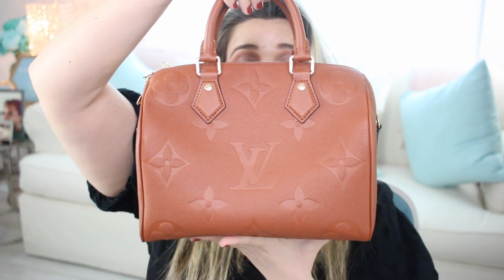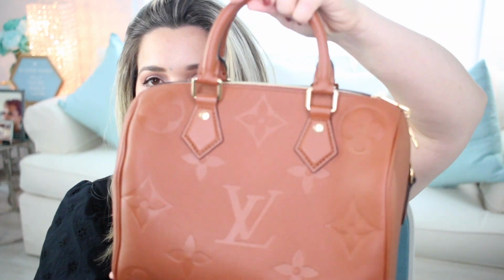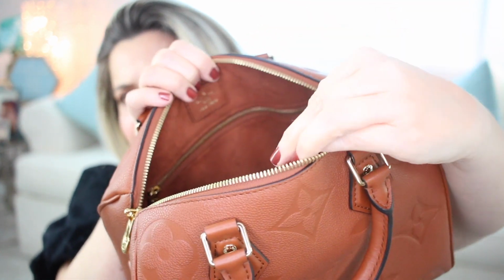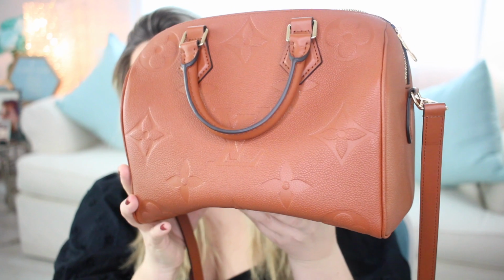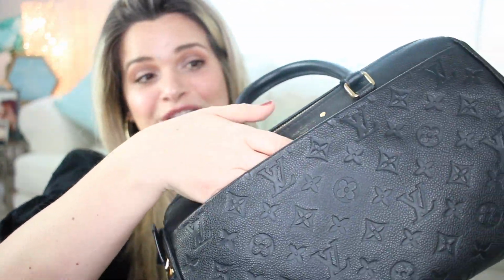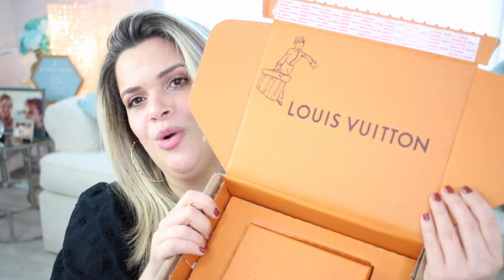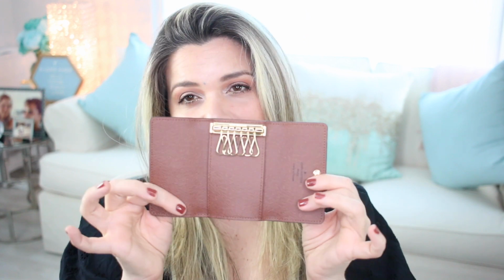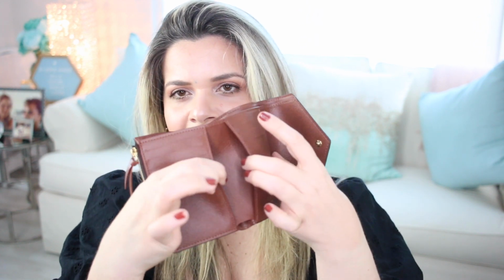TRIPLE LOUIS VUITTON UNBOXING - SPEEDY BANDOULIERE 25 IN COGNAC + NEW SLGs / SPEEDY 30 VS SPEEDY 25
Time Stamps:
00:00 Intro
00:24 LV Speedy Bandouliere 25
04:22 Speedy 30 vs Speedy 25
05:32 LV 6 Key Holder
07:03 LV Victorine Wallet
08:17 Outro

Products mentioned:
LOUIS VUITTON MONOGRAM EMPREINTE LEATHER SPEEDY BANDOULIERE 25 IN COGNAC
LOUIS VUITTON MONOGRAM CANVAS VICTORINE WALLET
LOUIS VUITTON MONOGRAM CANVAS 6 KEY HOLDER HOLDER
also shown: LV Monogram Empreinte Speedy Bandouliere 30 in Black